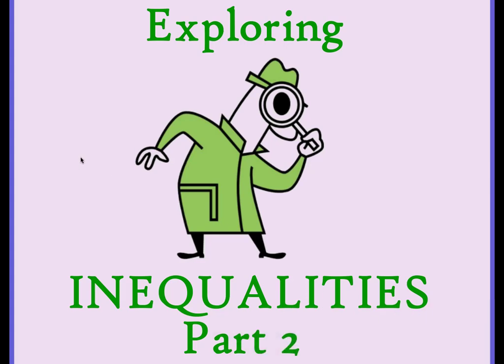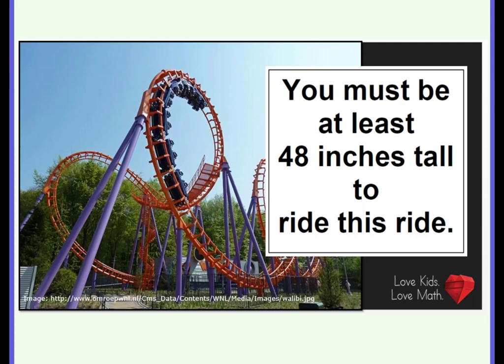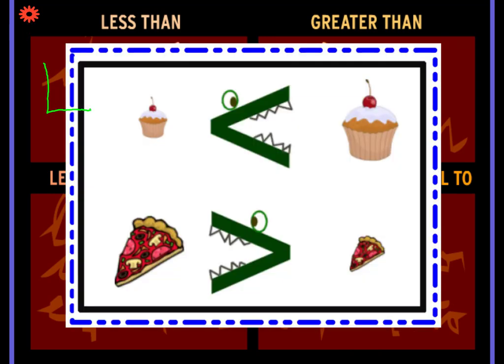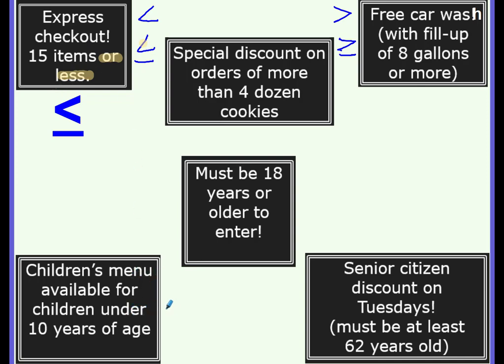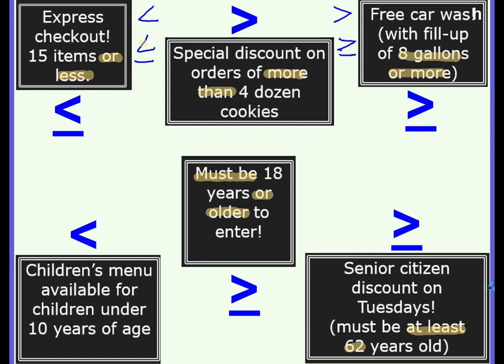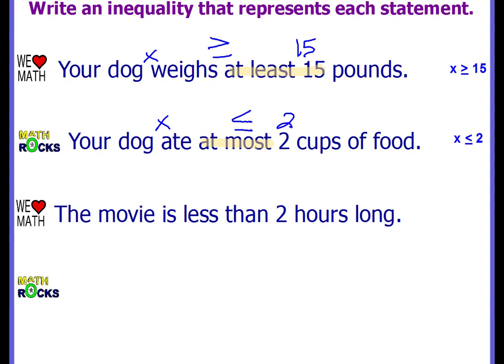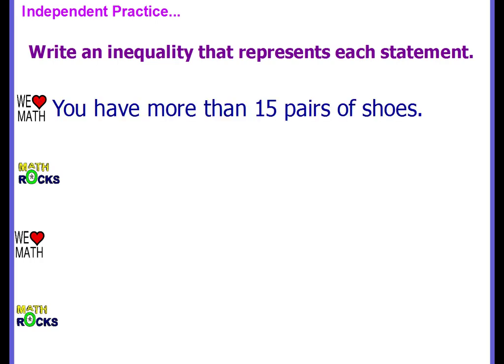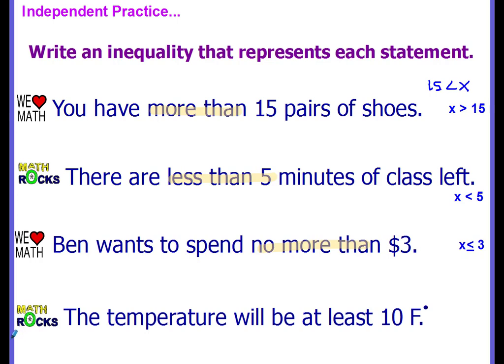Exploring Inequalities Part 2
A video to help 6th graders understand the inequality symbols and how to write inequalities from situations